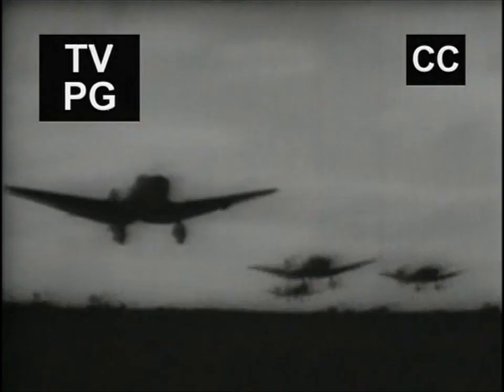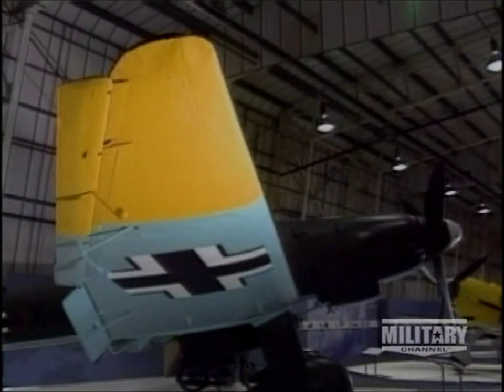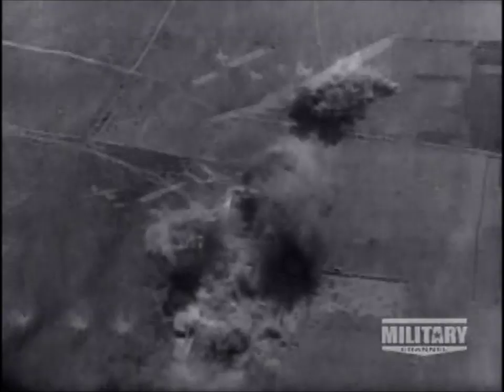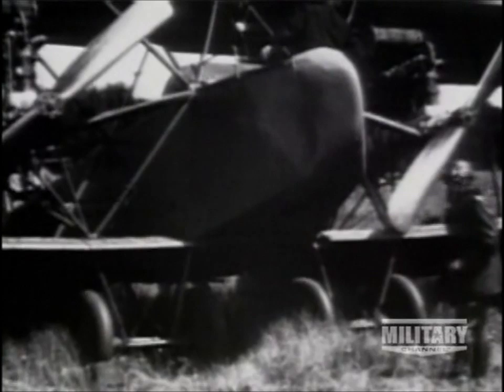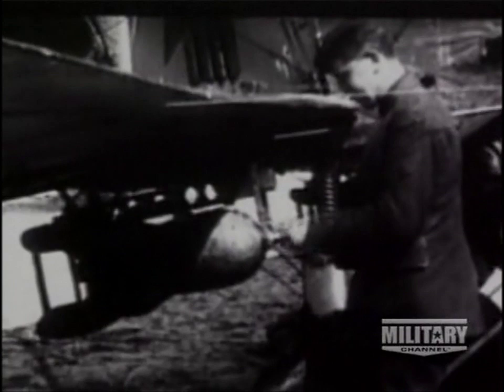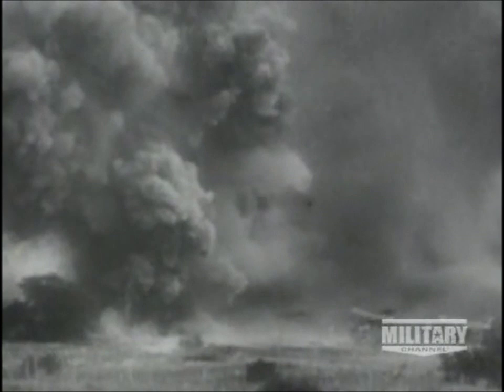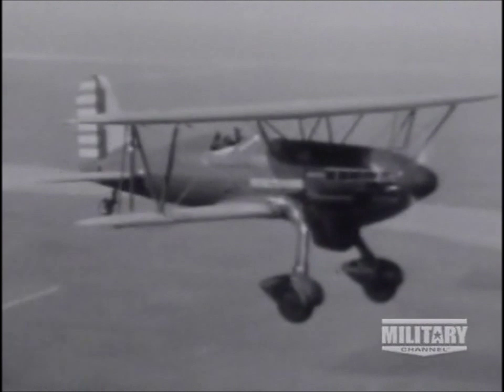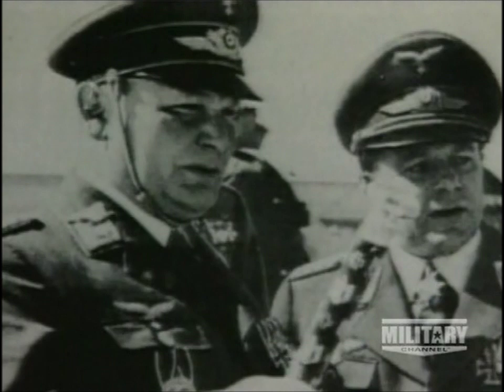Wings of the Luftwaffe / Junkers Ju 87 Stuka [1/3]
The Junkers Ju 87 or Stuka (from Sturzkampfflugzeug, "dive bomber") was a two-man (pilot and rear gunner) German ground-attack aircraft. Designed by Hermann Pohlmann, the Stuka first flew in 1935 and made its combat debut in 1936 as part of the Luftwaffe's Condor Legion during the Spanish Civil War.

Wings of the Luftwaffe was an educational television program aired on the Discovery Channel.